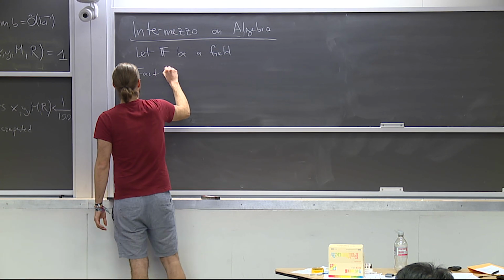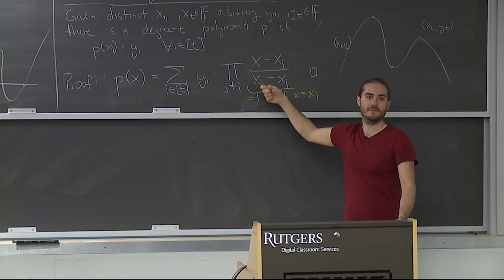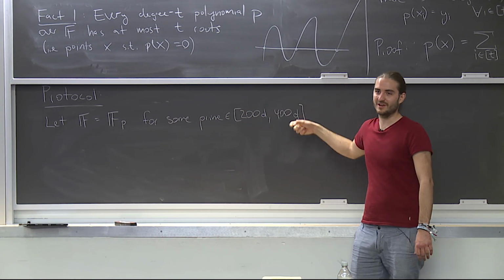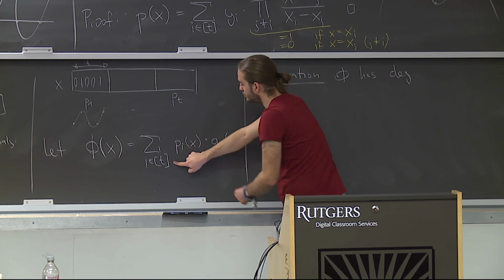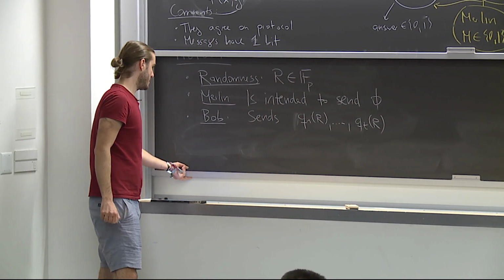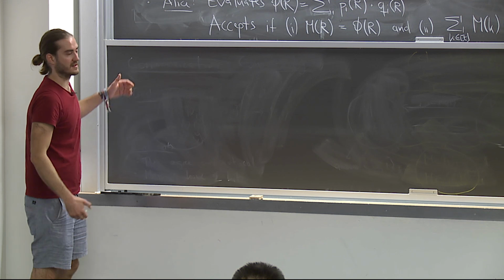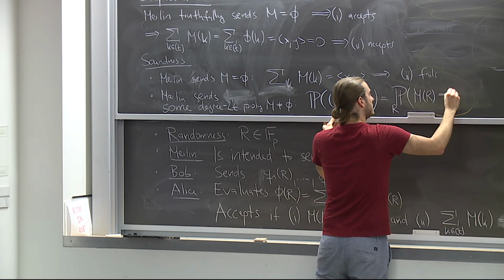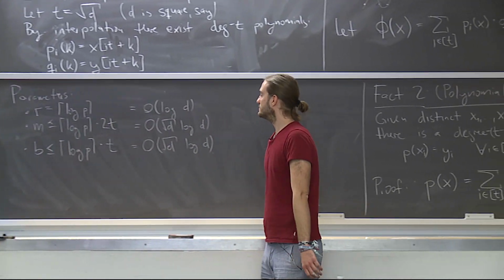Lecture 11: Hardness of Approximation in P, Part 2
Nick Fischer, Weizmann Institute of Science, presents at the DIMACS Tutorial on Fine-grained Complexity held July 15-19, 2024 at Rutgers University.